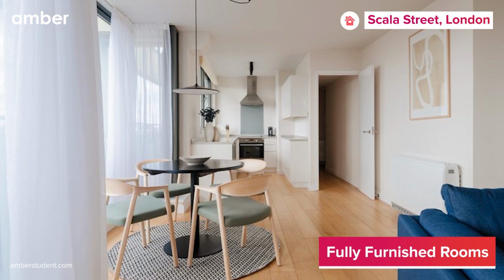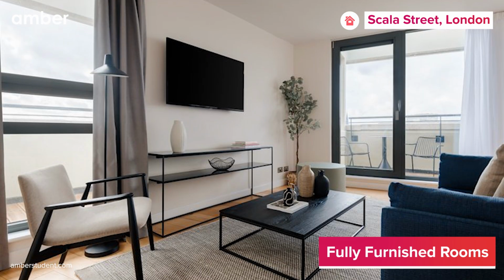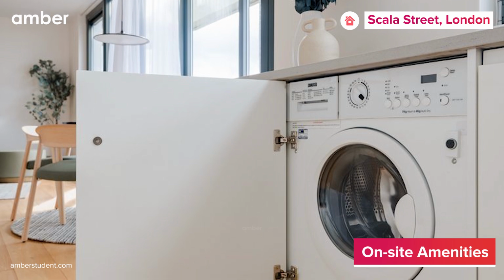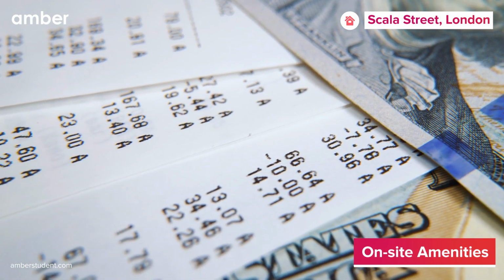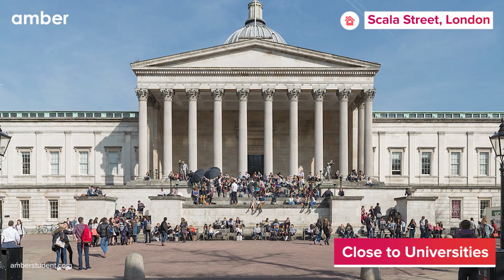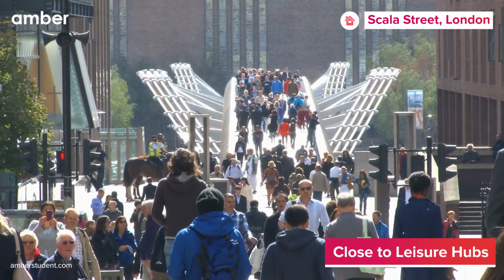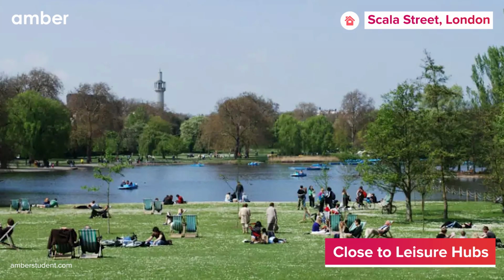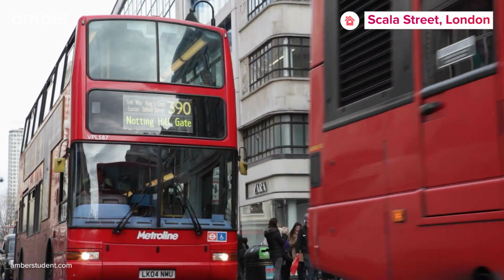Property Tour | Scala Street, London | Student Accommodation in UK | amber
About
Situated at Scala St, London W1T, UK, Scala Street London accommodation provides students with a range of room options, including a 1.5-bed apartment and a 2-bed apartment, both fully furnished with modern amenities. Its popularity among students is largely due to its proximity to several prestigious universities, providing a convenient living solution for those studying at the University of London, The University of Law, Sotheby's Institute of Art, the University of Westminster (Cavendish Campus), and several other institutions. The central location affords easy access to educational sites, making Scala Street, London student accommodation a sought-after choice.

Features
Discover the exceptional living experience offered at Scala Street London, a prime student accommodation in the heart of the city. Scala Street London offers a variety of fully furnished living spaces to cater to diverse needs. Choose from a cosy 1.5-Bedroom Apartment or a more spacious 2-Bedroom Apartment, each room equipped with a comfy bed, desk & chair for organised study, a fully-equipped kitchen to cook your own food, flat screen HDTV for some watch time, fast WiFi, a comfy sofa, and many more things.

Students at Scala Street London can enjoy a hassle-free life with an array of common amenities that enhance their living experience. An in-unit laundry facility within the premises ensures that daily chores are managed efficiently, while the weekly housekeeping service adds a layer of convenience for a smooth accommodation journey. Scala Street London also offers flexible stays and a reception and Concierge.

When you choose Scala Street London, you're embedding yourself in the heart of a bustling city filled with the vibrant culture and conveniences that every student desires. Moreover, Scala Street London is surrounded by prestigious academic institutions. You'll be neighbours with University College London and the University of Law, to name a few, ensuring that your academic journey is just a walk away from your doorstep. Below are a few hotspots students must visit during their stay at the property.

Just a few minutes away, you can enjoy a plethora of dining options, such as the renowned Noizé for a cosy pub night or Gaucho Charlotte Street for some yummy food with a great seating area. Craving a caffeine fix? The trendy Blank Street Coffee or Black Sheep Coffee is just outside your door, perfect for a study break. For grocery shopping, Waitrose & Partners is the place to be, offering a wide array of fresh products and necessities.

Wrapping up your day with entertainment is easy, with venues like the London Palladium and The British Library a mere walk away, perfect for a night out or a quiet evening indulging in literary wonders. In essence, choosing Scala Street London as your accommodation means indulging in a lifestyle that's not just about studying but about living.

Commute
Living at Scala Street London student accommodation means you'll have the vibrant heartbeat of London at your fingertips, ensuring your commute around the city is as seamless as possible. Goodge Street Station offers Northern line services for quick access to London's key locations. Those preferring buses will find a network of routes at Warren Street Station and Tottenham Court Road Station, which also provides Central and Northern line options. Students can also run errands or commute to the university by bicycle.